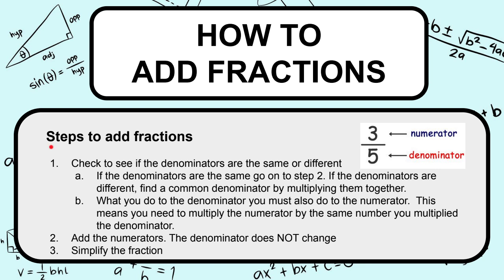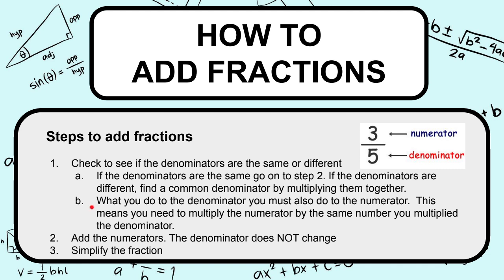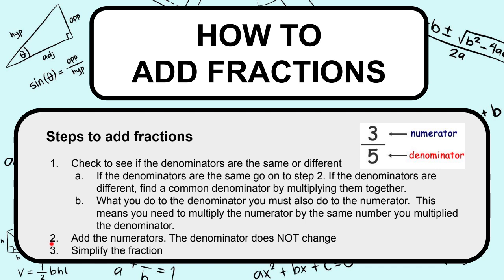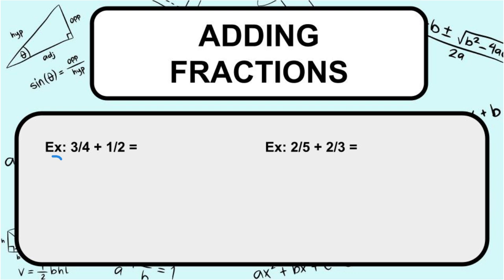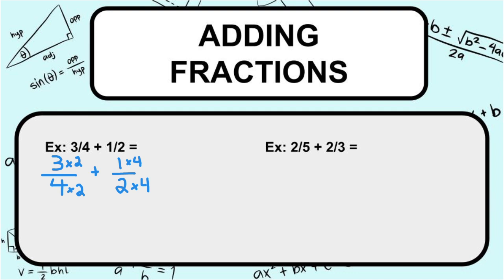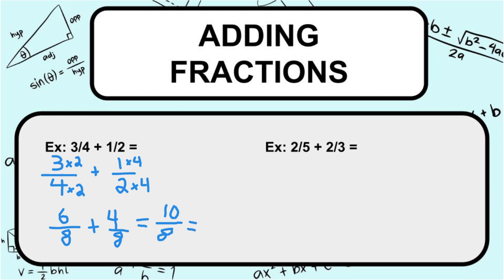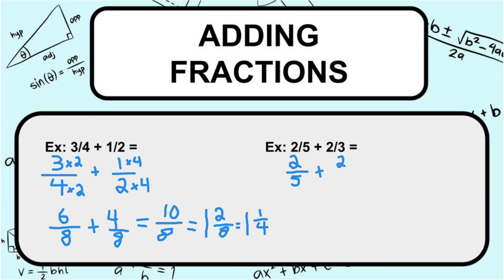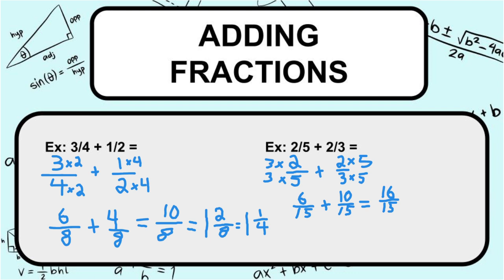How to Add Fractions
Welcome to Master Mathematics!  My name is Mr. A and in this video I will be walking you through how to add fractions.